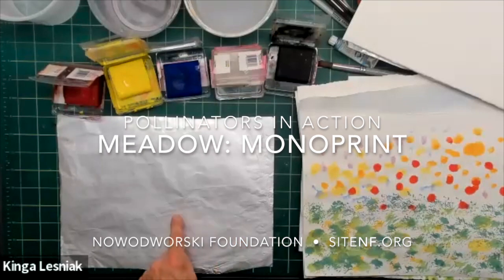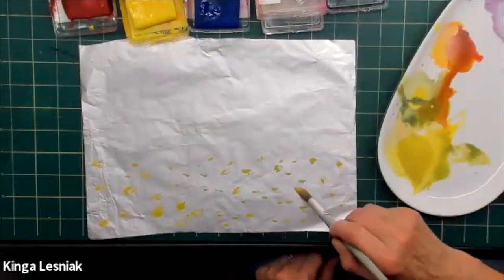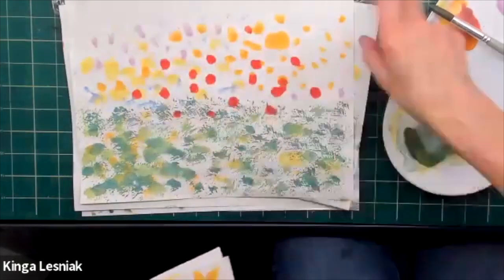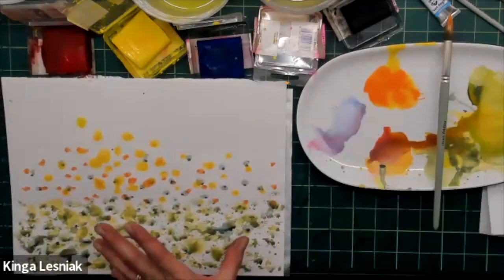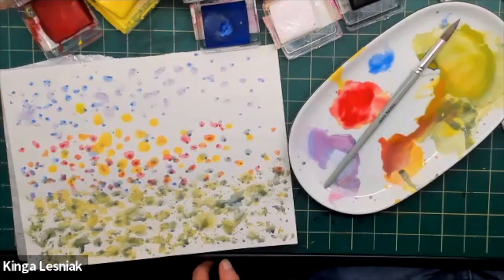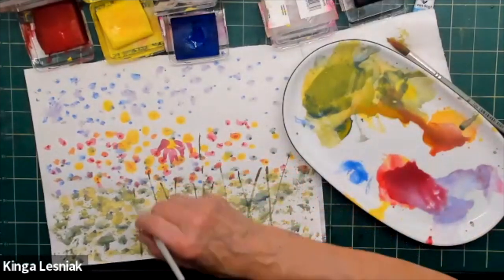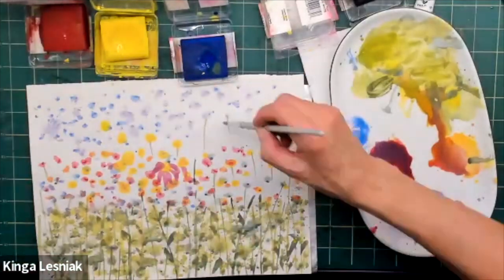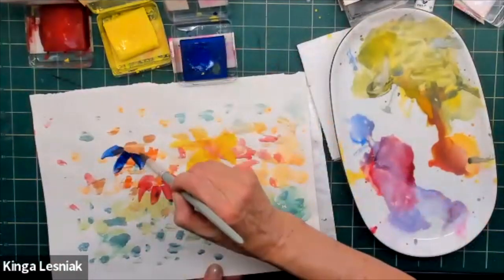Wildflower Meadow – Monoprint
Art supplies:
Watercolor or water-based paint
Sturdy light plain paper (
Piece of aluminum foil or glossy paper (~size of letter size paper)
Two round brushes (large and small)
Container of water
Paper towel (few pieces)
Plate or small cups or plate for color mixing
Newspaper or table covering (optional but recommended)